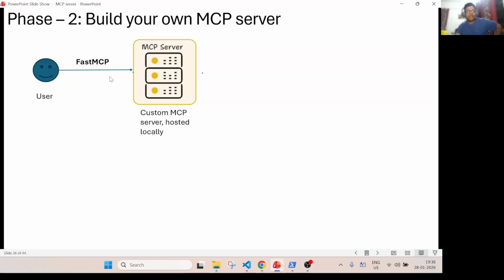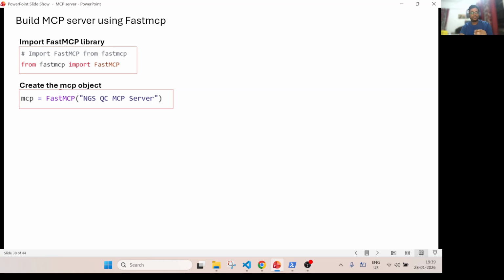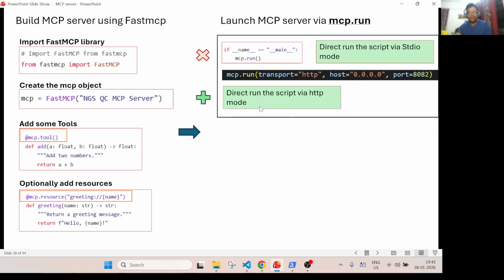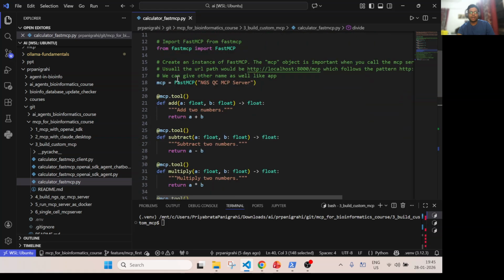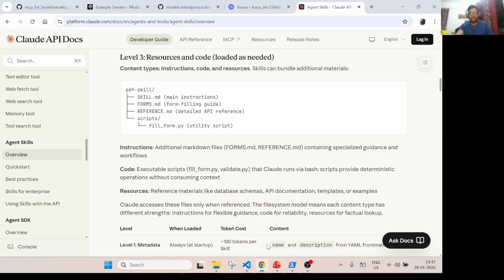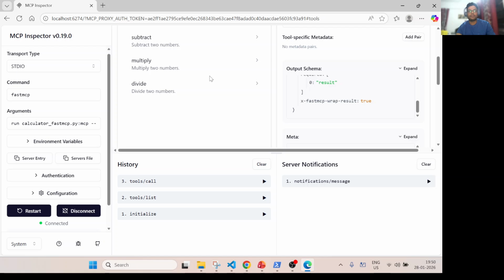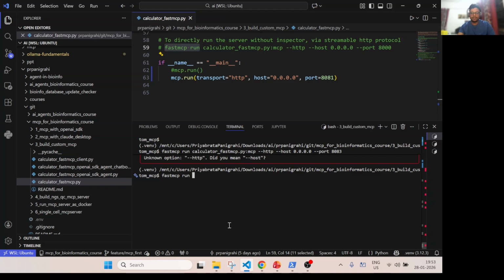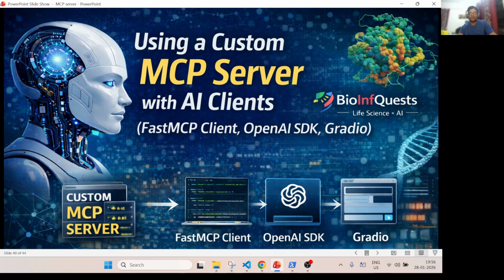Building a Custom MCP Server Using FastMCP 🛠️⚙️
🛠️ In this video, we build a custom Model Context Protocol (MCP) server using the FastMCP framework.

So far in this series, we’ve learned how to use existing MCP servers with AI agents and assistants. In this video, we switch roles and start building our own MCP server from scratch ⚙️.

🔹 Topics covered in this video:
🧩 What makes up an MCP server
🛠️ Introduction to FastMCP
🧠 Defining MCP tools and their schemas
📦 Implementing tool logic
▶️ Running a custom MCP server locally
💡 Best practices for MCP server design

This video focuses on **building the MCP server itself**. In the next video, we will validate and test it using the MCP Inspector 🚀.